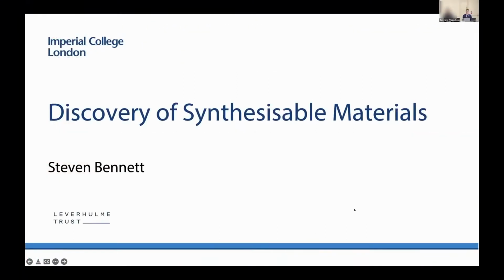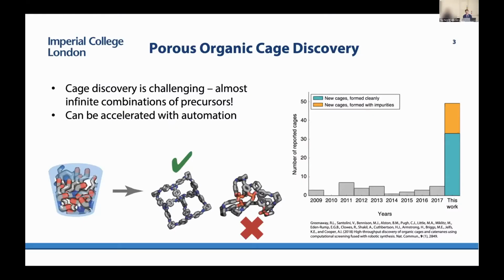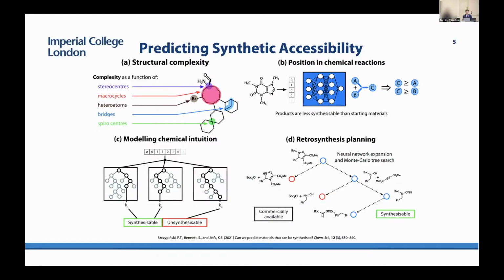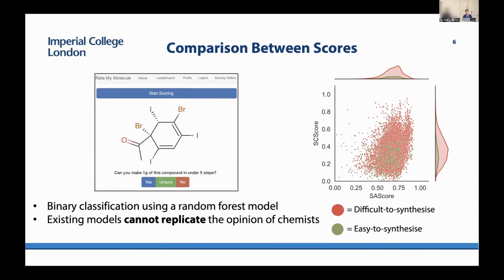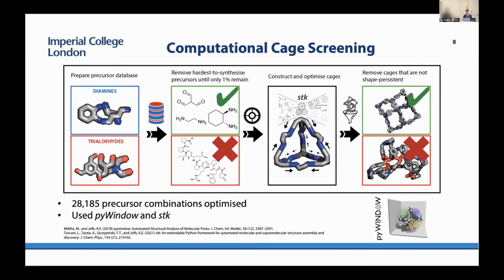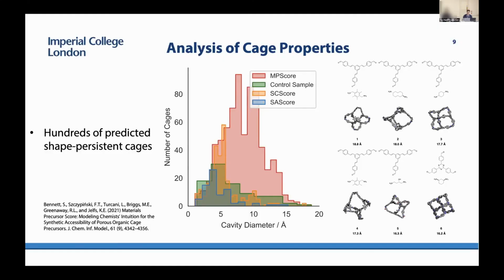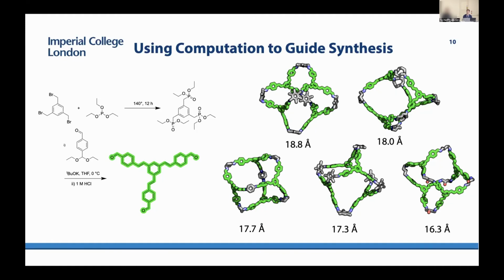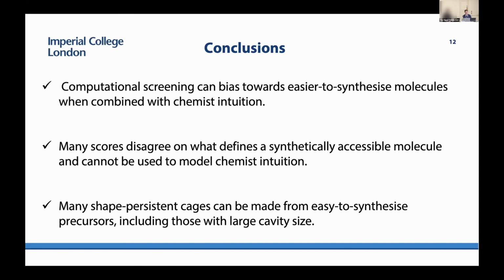AI4SD2022: Discovery of Synthesisable Organic Materials – Steven Bennett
This video is the thirteenth talk that was given for the AI4SD2022 Conference.

Discovery of Synthesisable Organic Materials – Steven Bennett (Imperial College London)

Abstract: The computational discovery of new materials with useful properties is currently hindered by the difficulty in transitioning from a computational prediction to synthetic realisation. Attempts at experimental validation are often time-consuming, expensive, and frequently, the key bottleneck of material discovery.[1] Porous organic cages (POCs) have been discovered as a possible alternative material for molecular separations, catalysis, and sensing applications.[2] For POCs, a priori property prediction is possible,[3] however, it can be time-consuming and computationally expensive to explore a large number of possible candidate molecules. Despite being able to predict materials with exceptional properties, it is often challenging to predict whether it is possible to synthetically realise a potential candidate compound. In the field of drug discovery, machine learning techniques have been able to readily distinguish between synthesisable and unsynthesisable molecules, accelerating the drug discovery process.[4] Incorporating a synthetic accessibility scoring function into the precursor selection process favoured less complex, synthetically accessible precursors; thus, bridging the gap between computational screening and experimental synthesis of POCs. Using data-driven synthetic accessibility scoring techniques and high-throughput experimentation, we developed a POC screening workflow to accelerate discovery of experimentally realisable POC candidates, which we demonstrate using high-throughput, automated experimentation. Existing measures of synthetic accessibility are often tailored towards predicting synthesisable drug-like molecules, whose synthetic requirements often do not align with those of materials discovery programs. By redefining synthetic accessibility as a classification problem, we were able to develop an alternative model able to predict synthesisable materials precursors.[5] Biasing towards easy-to-synthesise precursors facilitated the synthesis of several precursors predicted to form shape-persistent POCs. Using these novel precursors, we were able to construct a precursor library able to be combined using automation, enabling the accelerated discovery of POCs and the construction of an experimentally derived POC reaction dataset. Using this dataset, we aim to develop a model able to predict POC formation, a question challenging to address using conventional computational methods. [1] Szczypiński, F. T.; Bennett, S.; Jelfs, K. E. Can We Predict Materials That Can Be Synthesised? Chem. Sci. 2021, 12 (3), 830–840. [2] Hasell, T.; Cooper, A. I. Porous Organic Cages: Soluble, Modular and Molecular Pores. Nat Rev Mater 2016, 1 (9), 16053. [3] Greenaway, R. L.; Jelfs, K. E. High‐Throughput Approaches for the Discovery of Supramolecular Organic Cages. ChemPlusChem 2020, 85 (8), 1813–1823. [4] C. W. Coley, L. Rogers, W. H. Green and K. F. Jensen, SCScore: Synthetic Complexity Learned from a Reaction Corpus, J. Chem. Inf. Model., 2018, 58, 252–261 [5] Bennett, S., Szczypiński, F.T., Turcani, L., Briggs, M.E., Greenaway, R.L., and Jelfs, K.E. (2021) Materials Precursor Score: Modeling Chemists’ Intuition for the Synthetic Accessibility of Porous Organic Cage Precursors. J. Chem. Inf. Model., 61 (9), 4342–4356.

Bio: Steven Bennett obtained his Master’s degree in Chemistry in 2018 from University College London (UCL). In October 2018, he joined the Jelfs Group at Imperial College London to work on the computational discovery of synthetically accessible functional materials, specifically porous organic cages. This work is supported by a PhD studentship from the Leverhulme Trust via the Leverhulme Centre for Functional Materials, which aims to develop his interest in sustainable, advanced material development.